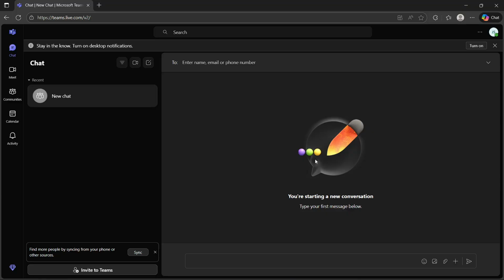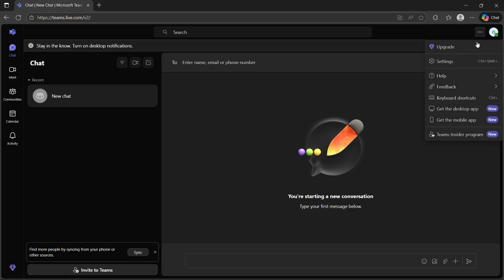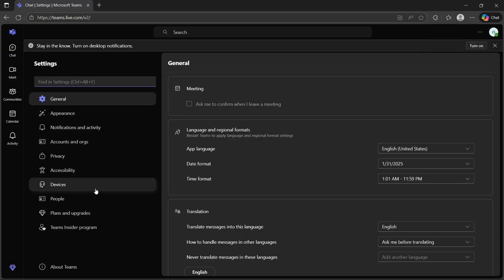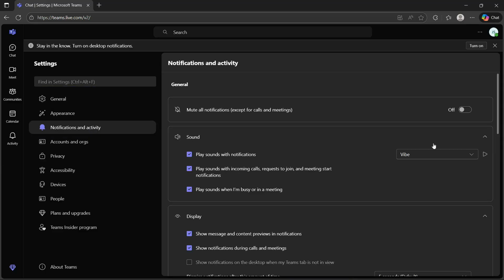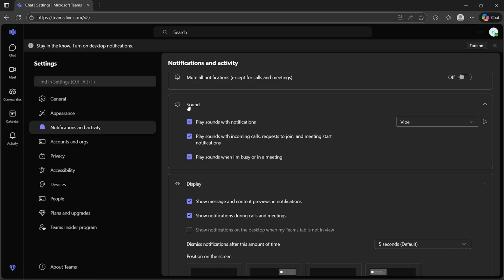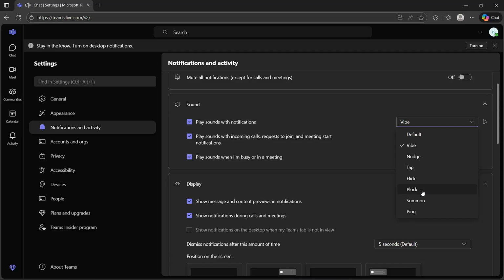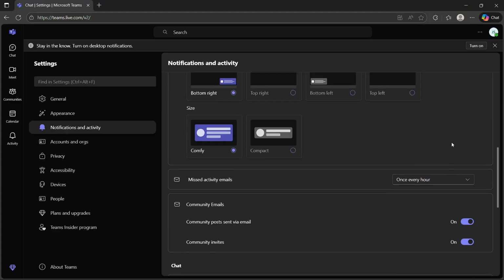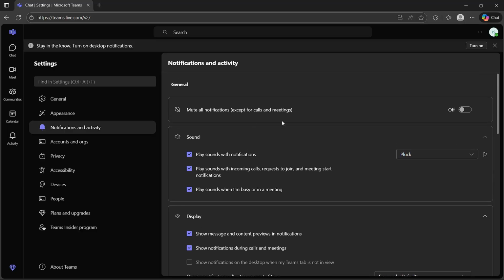How to Change Ringtone in Microsoft Teams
In this video, I'll show you how to change your ringtone in microsoft teams. The method is very simple and clearly described in the video. By following all the steps in the video, you'll be able to easily learn how to change your ringtone in microsoft teams.